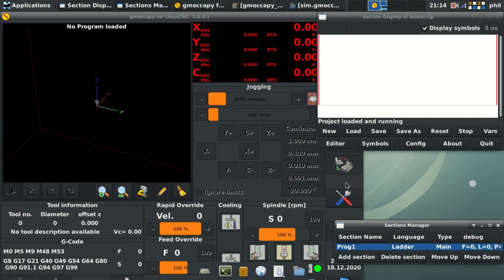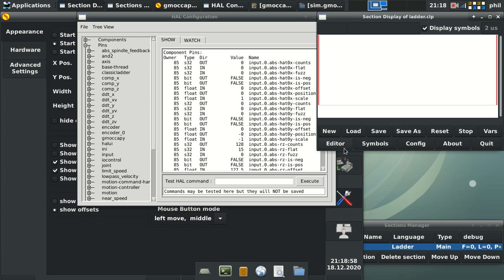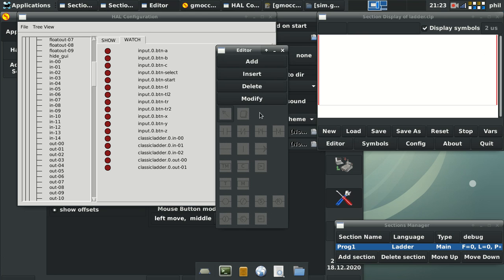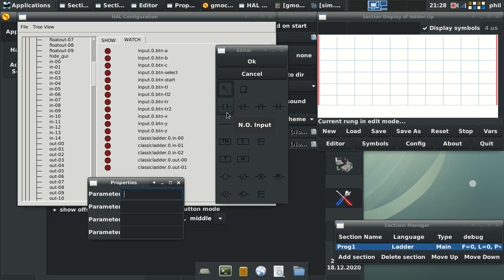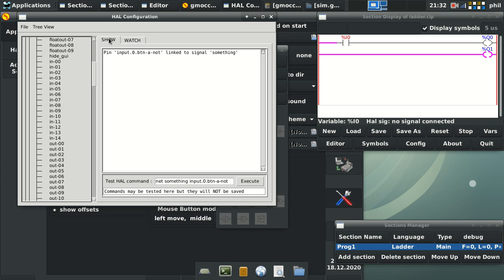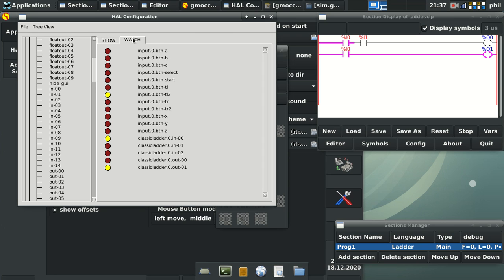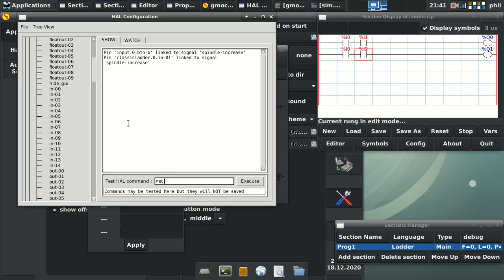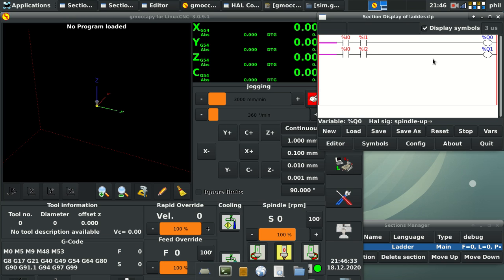LinuxCNC Classicladder introduction tutorial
basic introduction to PLC programming in classicladder for LinuxCNC